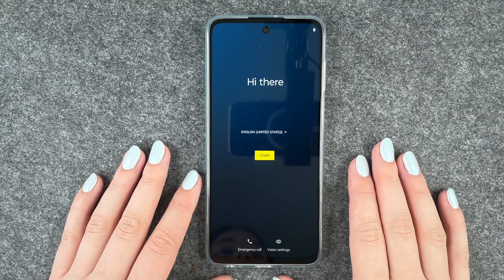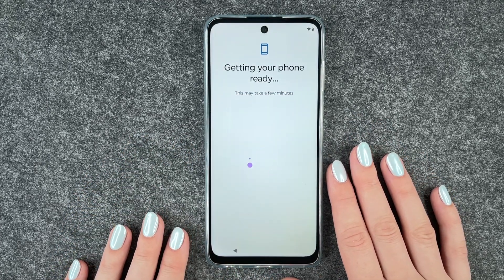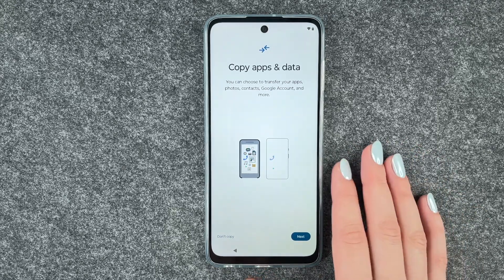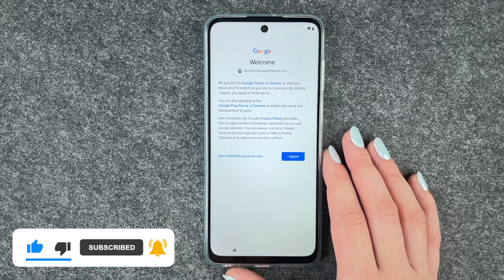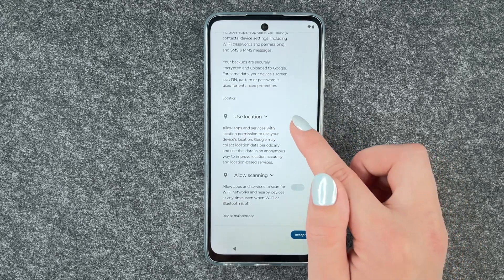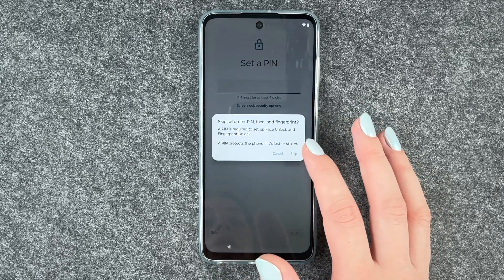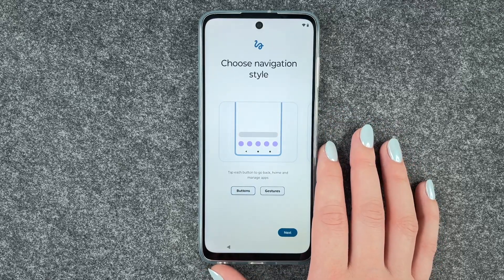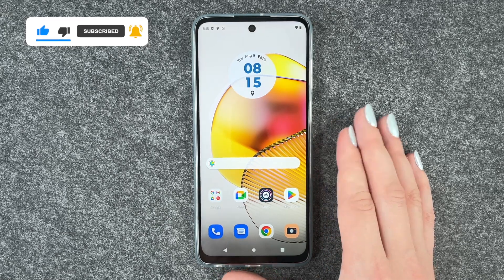Motorola moto g73 5G – Setup and Configuration • 📱• ⚙️ • ☑️ • Tutorial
Today we have the Motorola moto g73 5G in the initial setup for you and together we will go through the first steps on this smartphone. We’ll look at all the steps that await you when you turn on and configurate the new Moto for the first time. We will skip a few steps that can also be set later, so the video does not get too long, but we also have tutorials for these steps.
We hope you enjoy this video about the initial setup of your G73 5G from Moto and our other videos about this device.